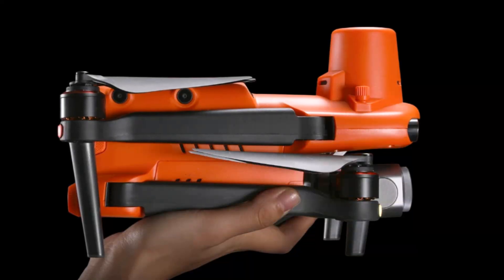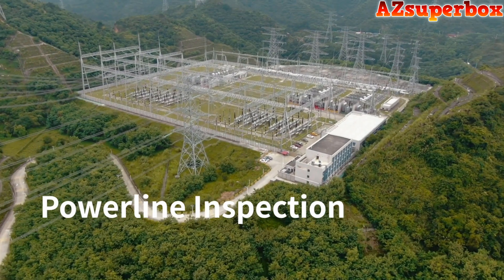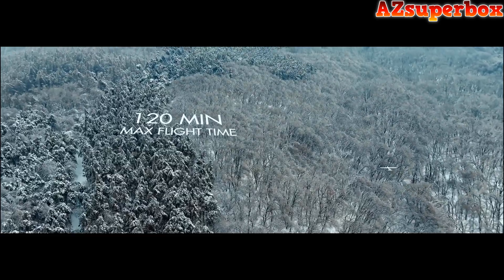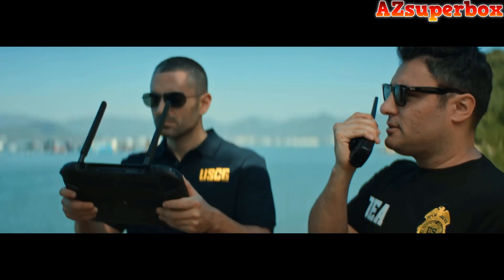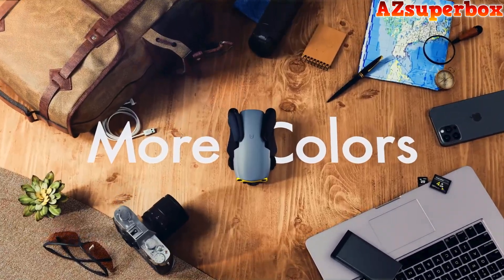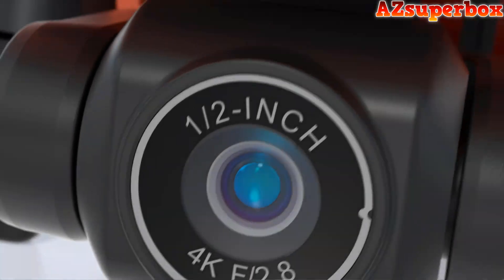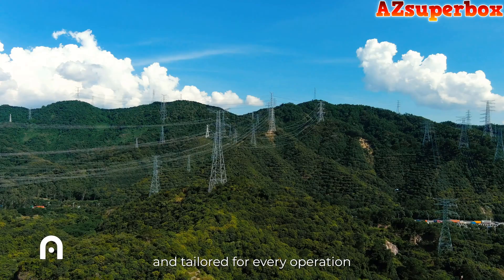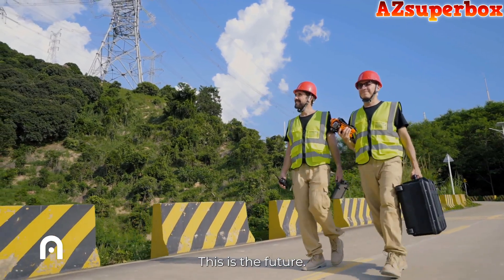TOP 5 BEST AUTEL ROBOTICS DRONES (2023): Unlock the Sky's Limit with Autel Robotics!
Discover the top 5 best Autel Robotics drones for the year 2023, offering a range of capabilities for various applications and industries.
Featuring the Autel Drone Robotics EVO MAX 4T, Autel Robotics EVO II Pro Enterprise V3 Drone, Autel Robotics EVO Lite+, Autel Robotics EVO Nano Series, and Autel Robotics Dragonfish VTOL Drone, these drones showcase advanced technology, versatile features, and high-performance capabilities. Additionally, the Autel Robotics EVO II RTK Series offers precise positioning capabilities for surveying and mapping applications. This video provides comprehensive reviews, comparisons, and a buying guide to help you find the perfect Autel Robotics drone for your specific needs, whether it's for professional use or recreational flying. Discover the best sellers, read detailed reviews, compare specifications, and find out where to buy these top-rated Autel Robotics drones in 2023.

Discover the top 5 best Autel Robotics drones for 2023, offering advanced features and exceptional performance:

🚁 Autel Robotics EVO MAX 4T: Unleash the power of the EVO MAX 4T, equipped with cutting-edge technology and extended flight capabilities for professional-grade aerial photography and videography.

🎥 Autel Robotics EVO II Pro Enterprise V3 Drone: Elevate your aerial imaging with the EVO II Pro Enterprise V3, featuring a high-end camera and versatile features for commercial and industrial applications.

🔍 Autel Robotics EVO Lite+: Explore the skies with the EVO Lite+, offering a perfect balance of portability and functionality, making it an ideal choice for drone enthusiasts.

📸 Autel Robotics EVO Nano Series: Capture stunning aerial shots with the compact and agile EVO Nano Series, designed to provide a thrilling flying experience with its nimble performance.

🐟 Autel Robotics Dragonfish VTOL Drone: Dive into the world of vertical take-off and landing (VTOL) capabilities with the Dragonfish, offering versatility and stability for various professional applications.

⚙️ Autel Robotics EVO II RTK Series: Experience precision and accuracy with the EVO II RTK Series, equipped with real-time kinematic (RTK) technology for surveying and mapping tasks.

Choose from this range of Autel Robotics drones, each tailored to meet diverse needs and applications. 🛩️🌐

Timestamps:
00:00 6. Introduction
02:08 5. Autel Robotics Dragonfish VTOL Drone
06:07 4. Autel Robotics EVO Nano Series
07:39 3. Autel Robotics EVO Lite+
08:58 2. Autel Robotics EVO II Pro Enterprise V3 Drone
10:41 1. Autel Drone Robotics EVO MAX 4T
12:23 0. Conclusion